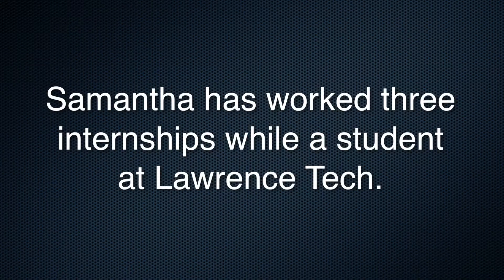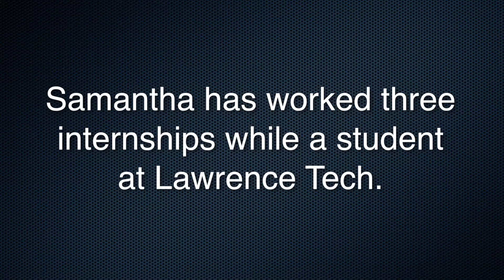Samantha's Internships in Biomedical Engineering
LTU.edu/applyfree

Most of our students get one or more internships during their time at Lawrence Tech. Here is Samantha's internship story.